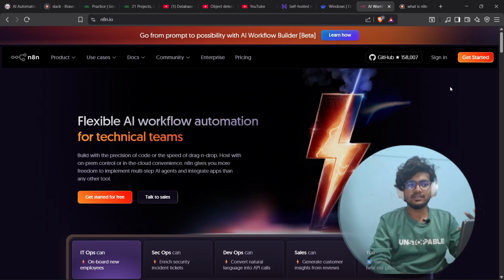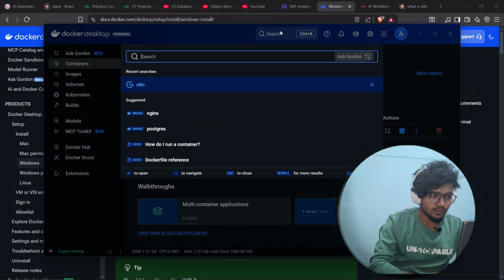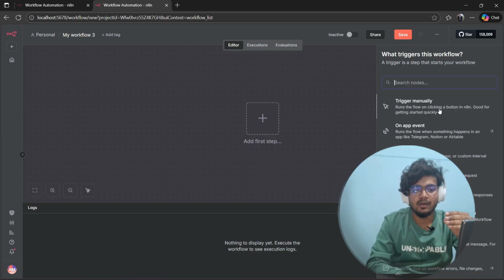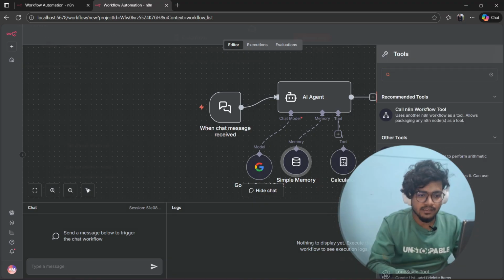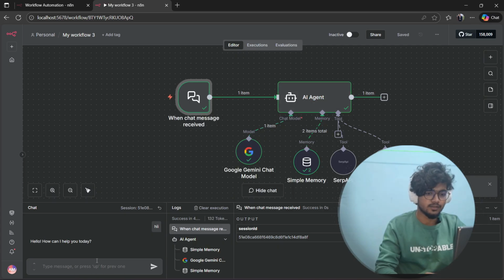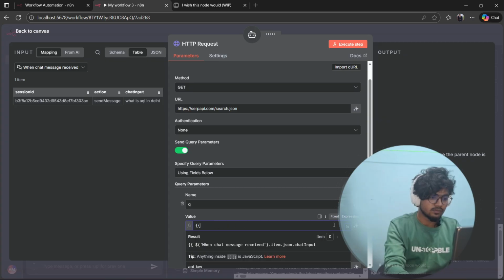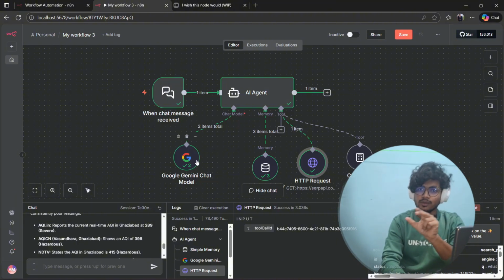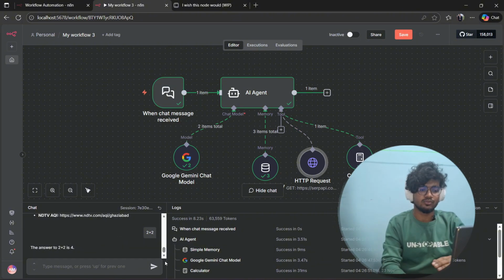N8N Tutorial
Ep -1
✅ Automate Anything with n8n | Complete Beginner Tutorial (No Coding Required!)
🔥 By: Anshuman Maurya

Welcome to this step-by-step n8n automation tutorial, where I show you how to create powerful workflows using n8n—an open-source automation tool that lets you connect apps like Gmail, Google Sheets, WhatsApp, Telegram, APIs, and more!

In this video, you will learn:

✅ How to install & set up n8n
✅ Create your first automation workflow
✅ Connect apps and services
✅ Trigger-based automation
✅ Real use-case demo
✅ Tips to make your automation more powerful

Whether you're a beginner or already familiar with automation tools like Zapier or Make, this tutorial will help you build smart workflows for:

Productivity

Business automation

Data syncing

Personal projects

⭐ About Me
Hi, I’m Anshuman Maurya, and I create tutorials on automation, AI tools, tech, and productivity.